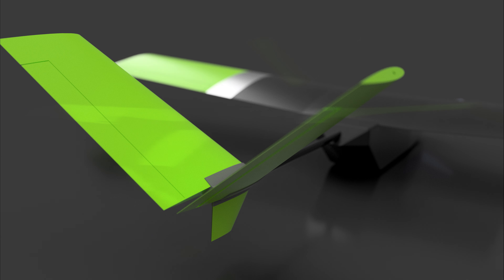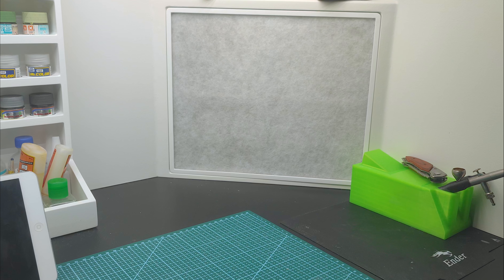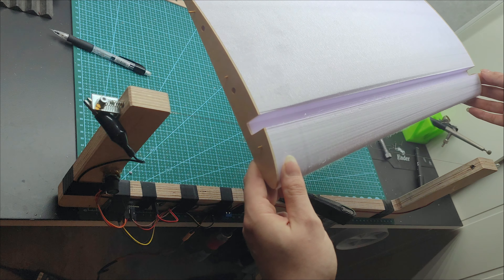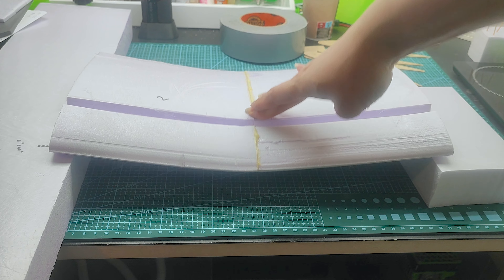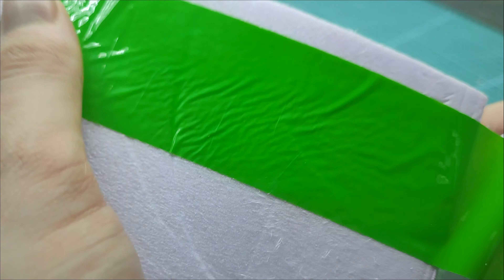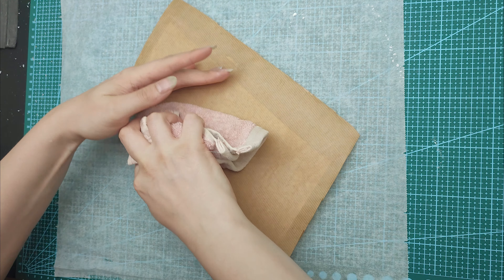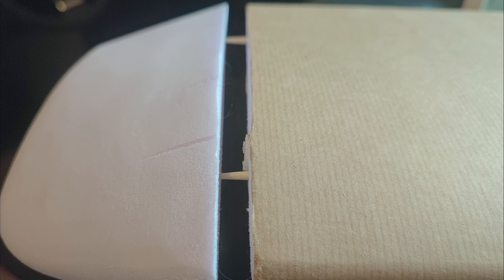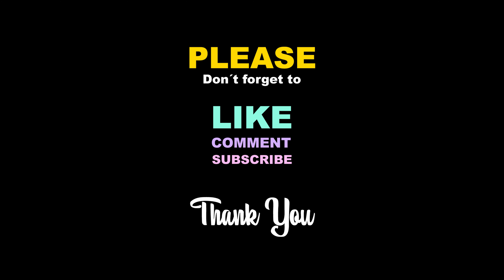🟢 How to Make Simple RC FPV Plane - Hot Wire Cutting - Perfect Airfoils With No Experience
This is second video in the series of building an easy - simple FPV RC Plane using Hot Wire Cutting technique to make precise, light, cheap airfoil - wing from foam quickly even with no experience.

My apologies for any bad AUDIO quality I am still tuning it up & learning.

0:00 Intro
0:12 Hot Wire Cutter
1:48 Foam Cutting
4:18 Sanding Angles
4:38 Gluing & Testing
5:30 Wing Spar System
6:20 Coating Test
7:02 V-Tail Prep
7:37 V-Tail Sheeting
8:23 Control Surfaces & Servos
9:06 About  Main Wing Sheeting
9:25 Wing Tips
9:50 Sheeting Wing Tips
10:28 Wings Painting
11:06 Outro